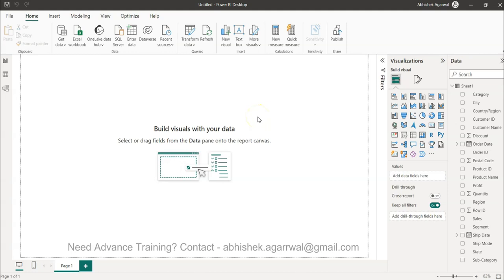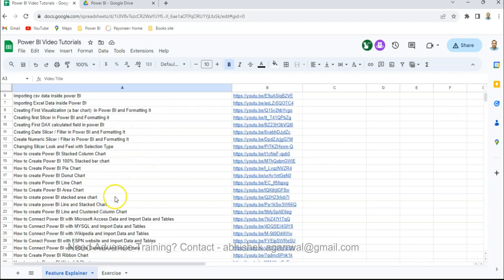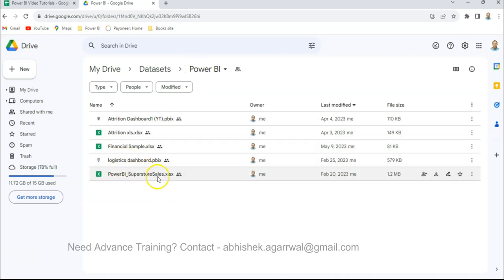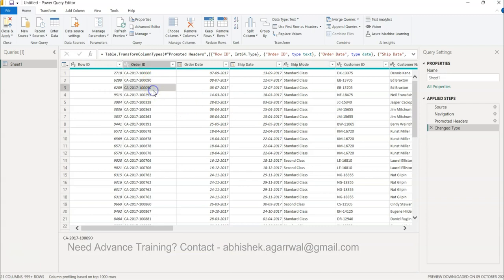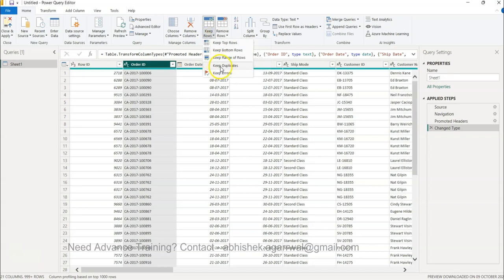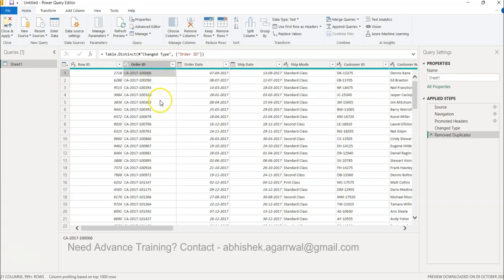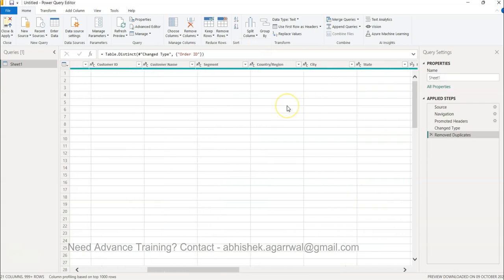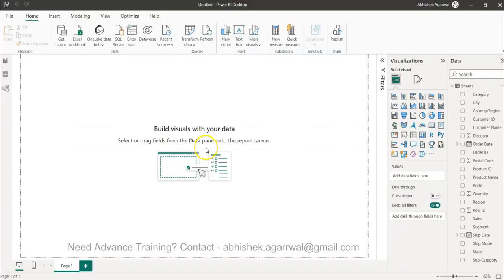How to remove duplicate values and rows in power query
Power query tutorial for beginners where I'll show you how you can remove rows based on a duplicate values in a column.

What is remove duplicate feature in power query?

The Remove Duplicates feature in Power Query is a transformation that allows you to remove duplicate rows from a table. This can be useful for cleaning up data, removing duplicate records, or ensuring that your data is unique.

To use the Remove Duplicates feature, you can follow these steps:

Open the Power Query Editor.
Select the table that you want to work with.
Click on the Home tab.
In the Reduce rows group, click on the Remove duplicates button.
In the Remove Duplicates dialog box, select the columns that you want to check for duplicates.
The duplicate rows will be removed, and the other rows will be kept.

Here are some additional things to keep in mind when using the Remove Duplicates feature in Power Query:

By default, the Remove Duplicates feature will remove all duplicate rows. However, you can also specify that only the first occurrence of a duplicate row should be kept.
You can also use the Advanced options in the Remove Duplicates dialog box to control how the duplicates are removed. For example, you can specify whether to remove duplicates based on all columns or only on selected columns.